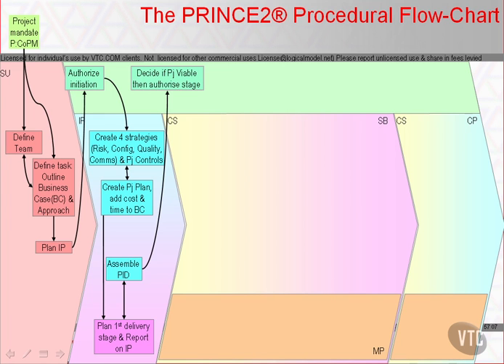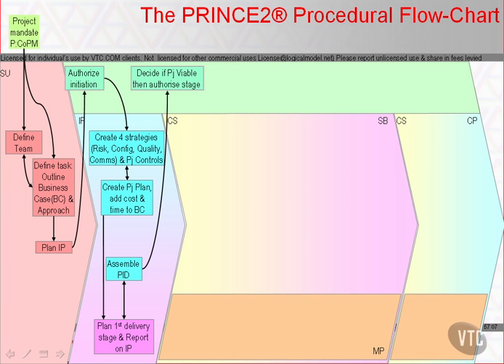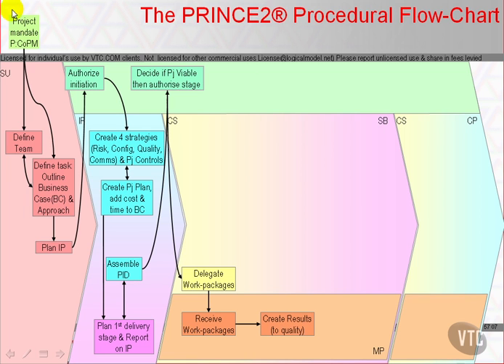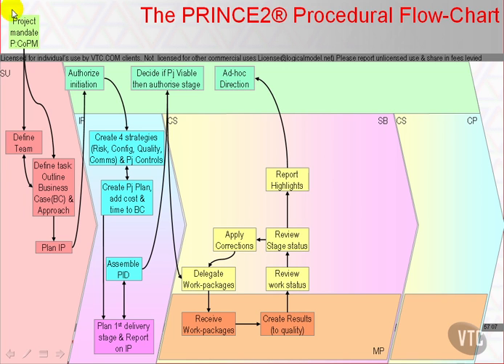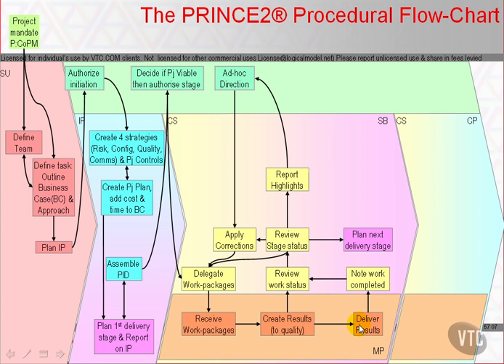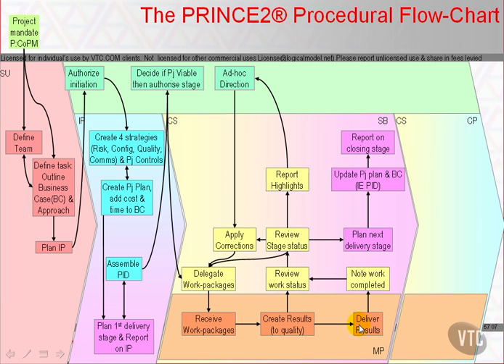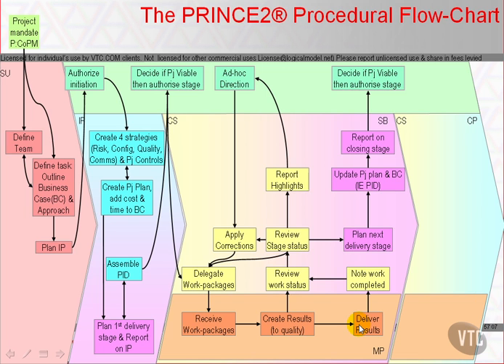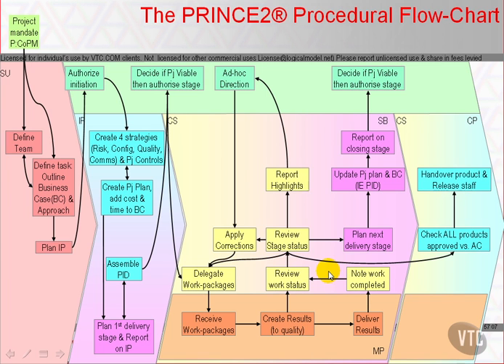The Normal Activity Flow